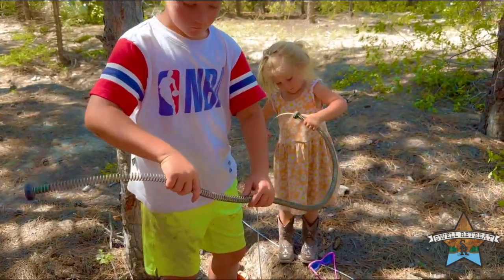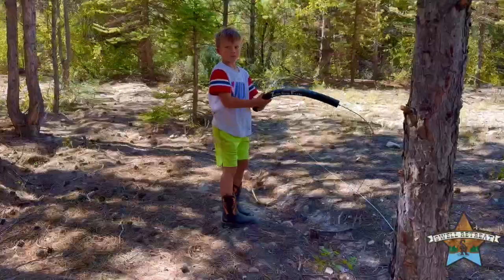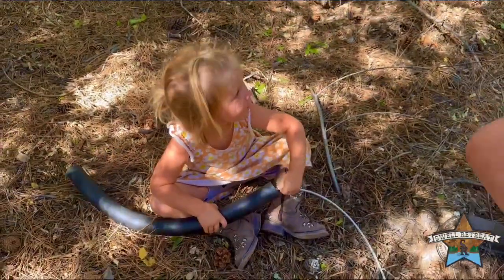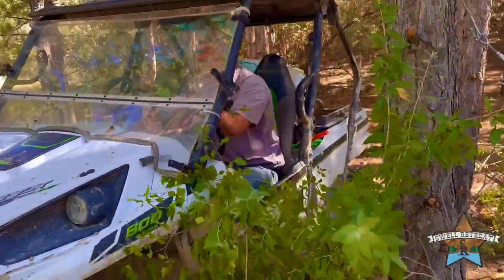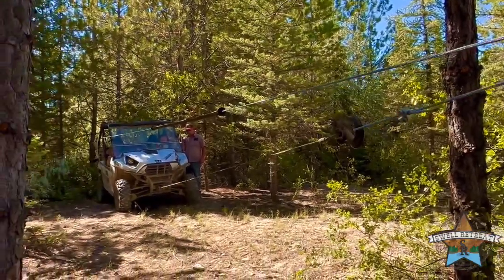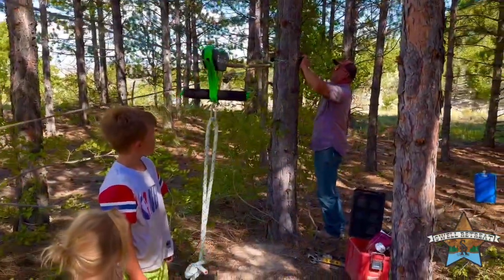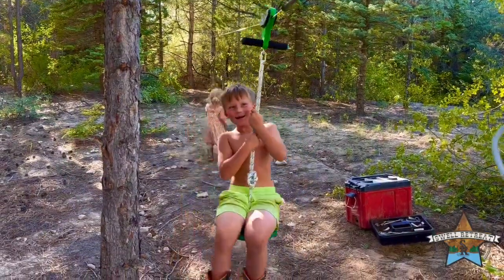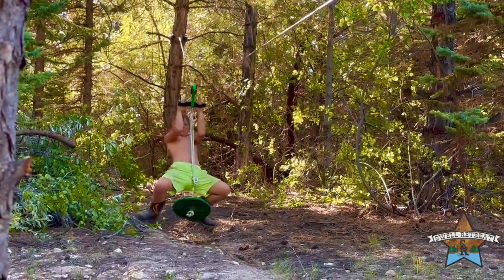Building A Zipline - Building Kids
A Swell Life is our optimal goal! Together we work to build a zipline and in the process build character in our children, strengthen our relationships, and create fun for our guests at Swell Retreat…a triple home run!!

Our mission: To help you connect, recreate and transform through retreats.